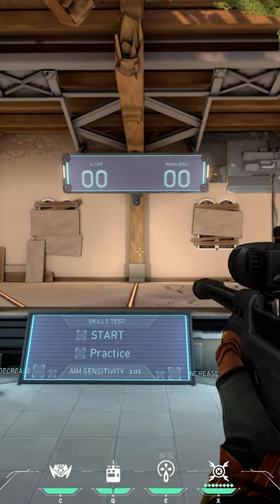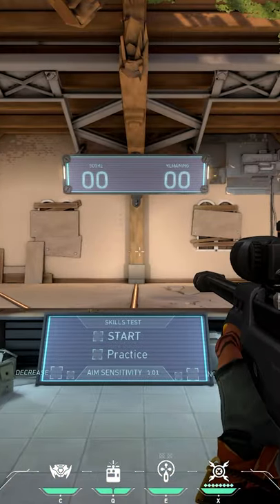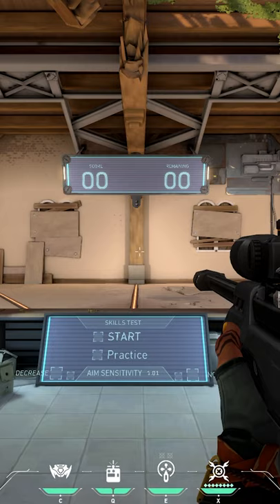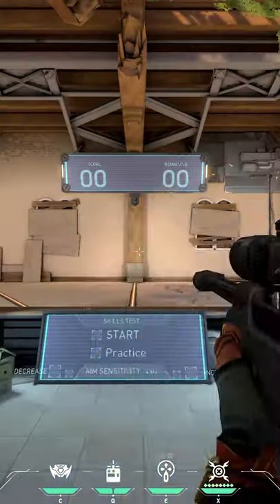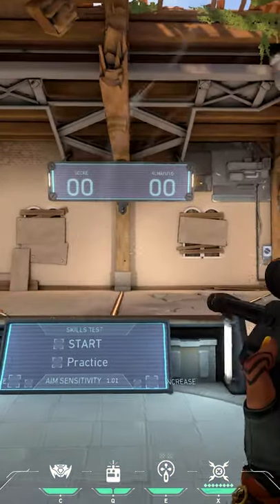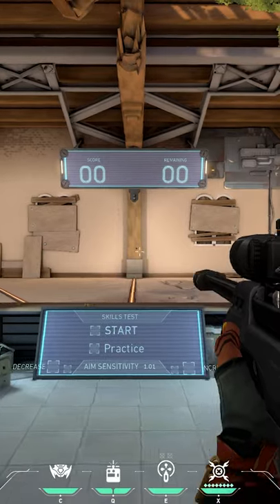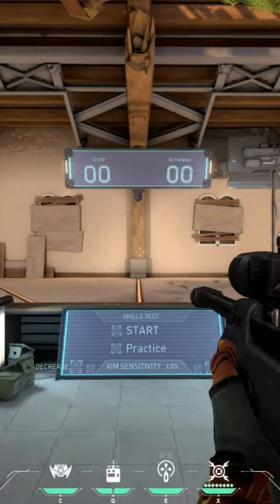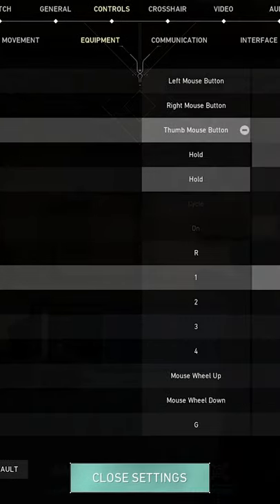A GAME CHANGING Trick You Need In Valorant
This is a setting you need to change right now. It will immediately improve your ability to use the operator!